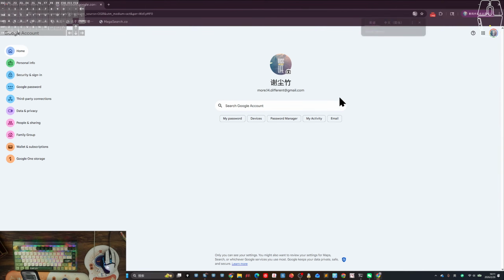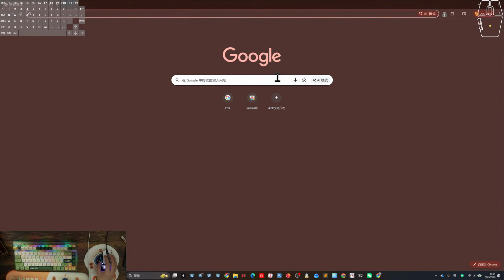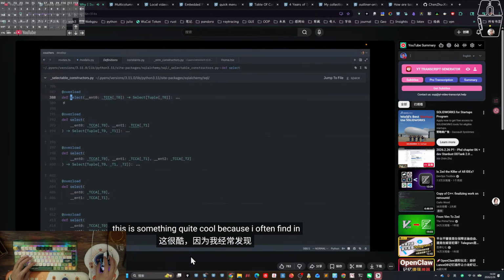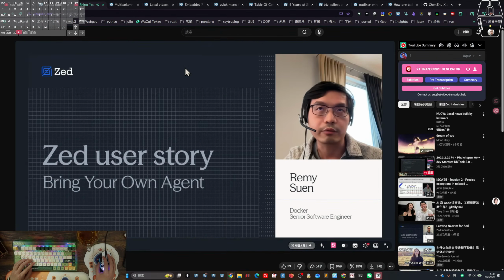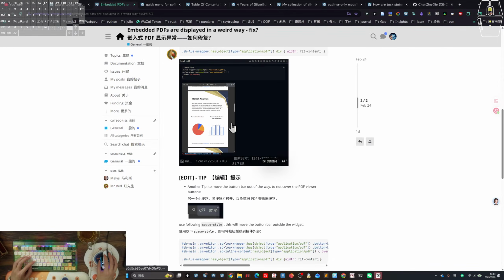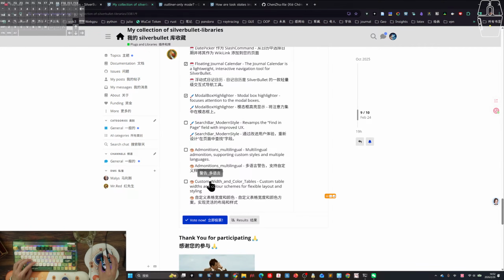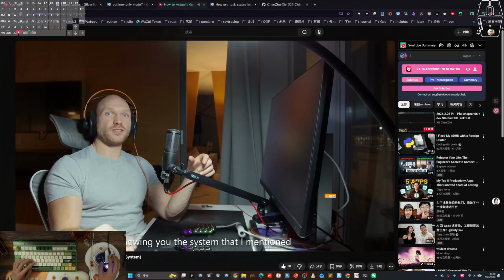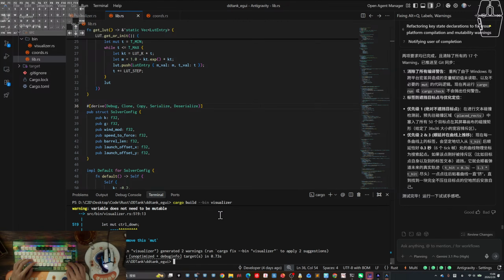2026.2.26 P1 - dev Stardust DDTank 2.0 Prototype